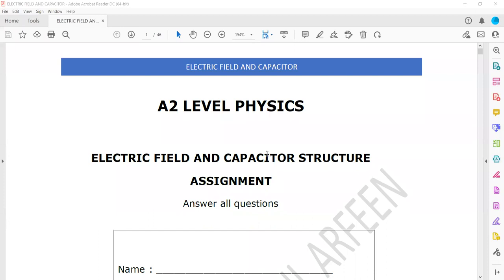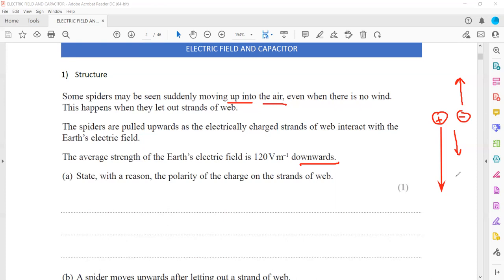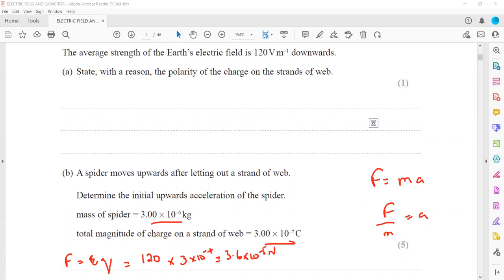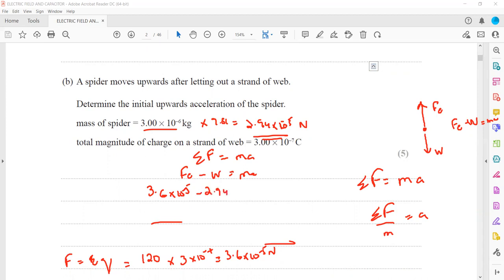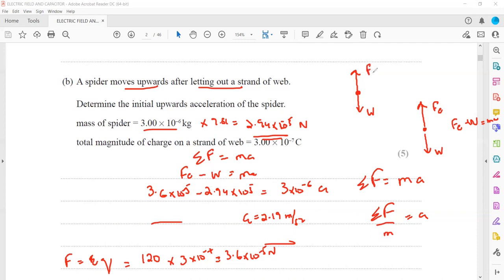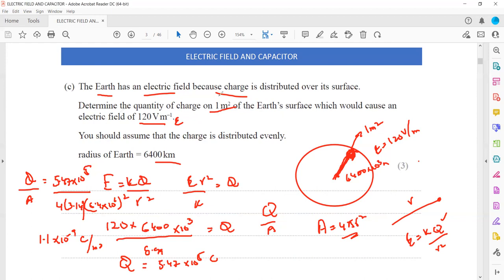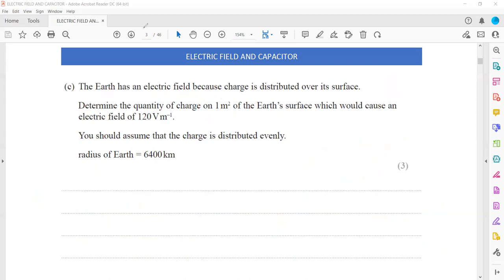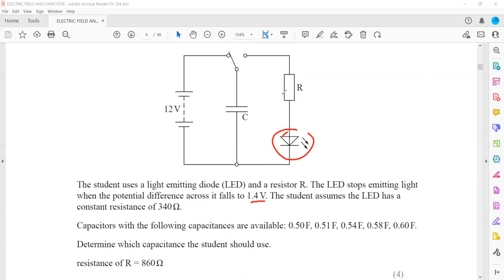Electric field and Capacitor Question 1 to 3 A2 Physics Unit 4 Lecture 5 part h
Electric field and Capacitor Question 1 to 3